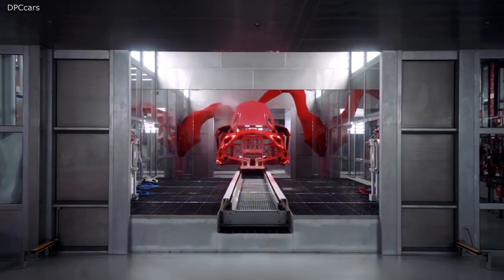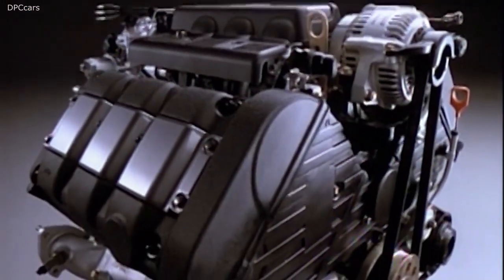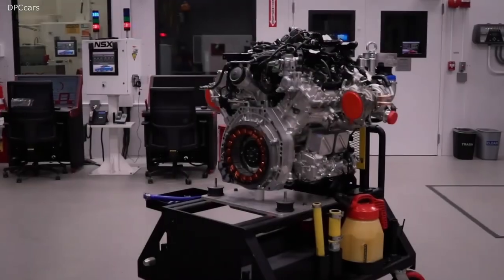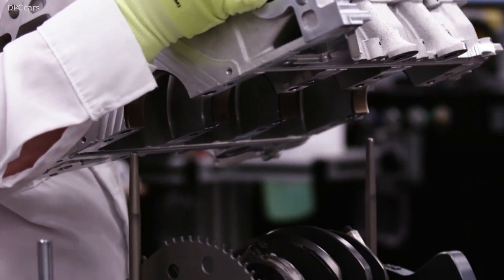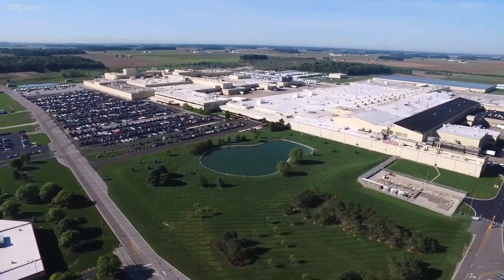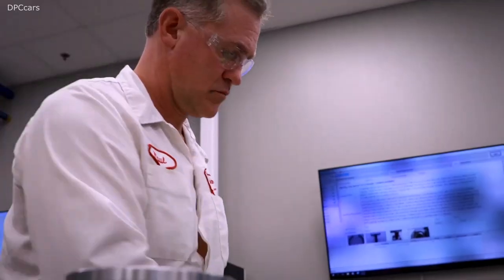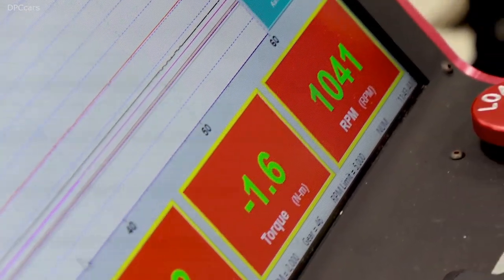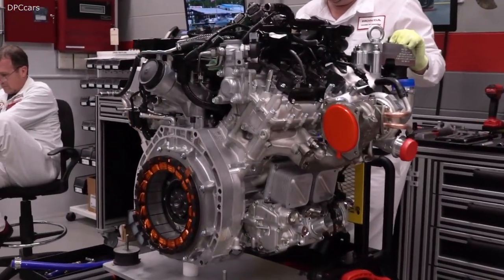2020 Acura NSX Engine Development & Assembly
Hand-built in a specialized 4,000 sq. ft. facility within the massive 2.5-million sq. ft. Anna Engine Plant in Anna, Ohio, each NSX engine is meticulously assembled to exacting standards by a single master builder. In addition to the NSX road car, the NSX’s unique engine has powered the NSX GT3 race car to multiple championships with little-to-no modification. This ability to handle both road and race duties in virtually “bone-stock” form is a testament to the engine’s design and durability. Last weekend, two NSX GT3 EVO race cars completed the grueling 24 Hours of Daytona, with the Meyer Shank Racing #57 completing 762 laps for a total distance of nearly 2,713 miles at race pace.

“It’s here at the Anna Engine Plant, where the heart of the NSX gets to beat for the very first time,” said Jim Mankin, who served as the engine quality project leader for production of the NSX engine. “The NSX engine room is staffed with the best-of-the best talent from our assembly department who hand-build the engine that powers Acura’s American-made super car and who help the NSX make its mark on the world of manufacturing.”

In addition to highlighting the craftsmanship that brings the NSX engine to life, the video explores the background and development of the bespoke engine design, including an in-depth interview with Ted Klaus, who served as the global development leader for NSX. Klaus, now president of Honda Performance Development, oversees Acura’s multiple championship-winning North American sportscar racing program, including the Acura NSX GT3 EVO.

“The development leaders of the original NSX told us not to copy what they did. NSX is all about pushing into the future and going beyond,” Klaus said. “The core thing is that it’s not technology for technology’s sake – it’s technology in service to our customers, and it makes me extremely proud. This is an engine that is truly worthy of the name ‘NSX.’”